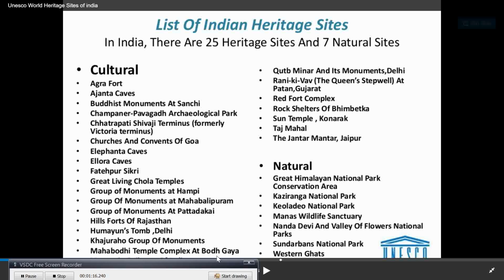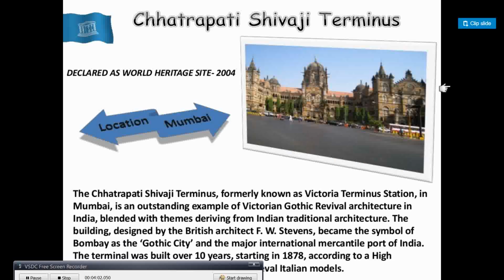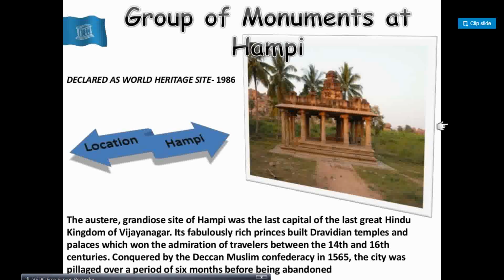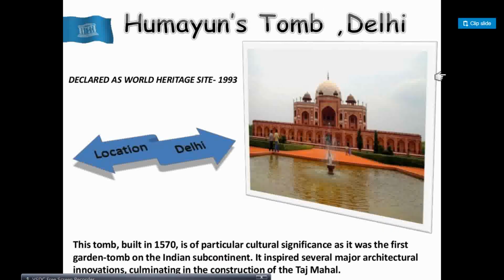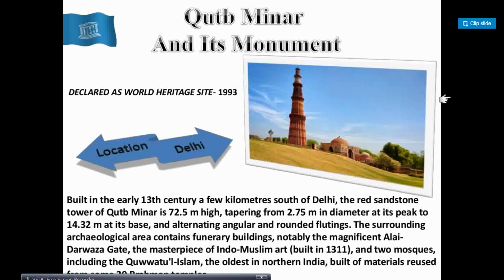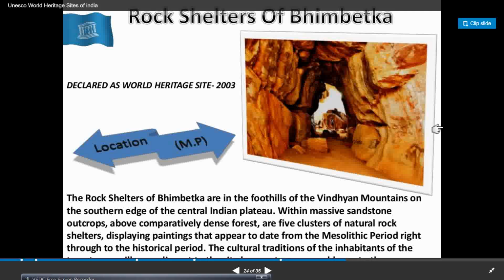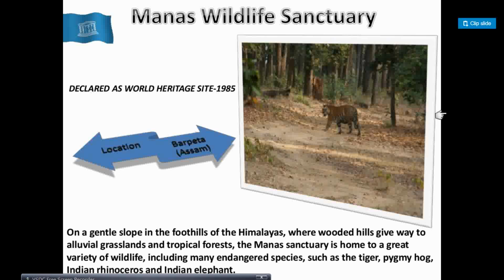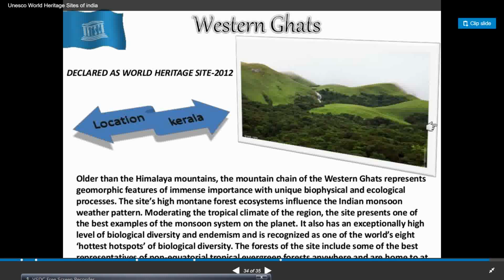HERITAGE OF INDIA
INDIA